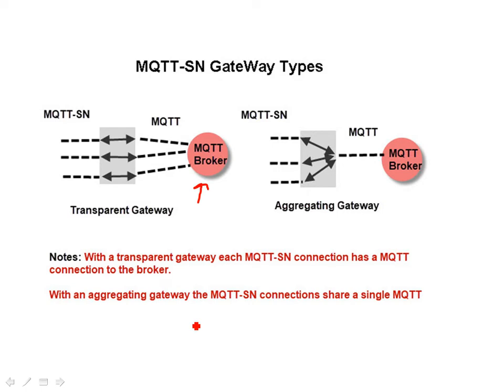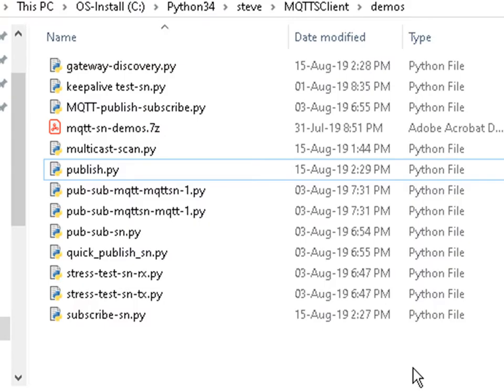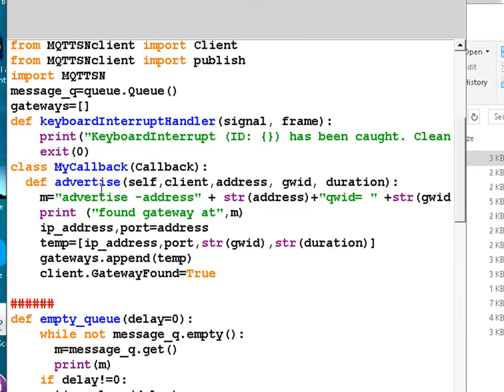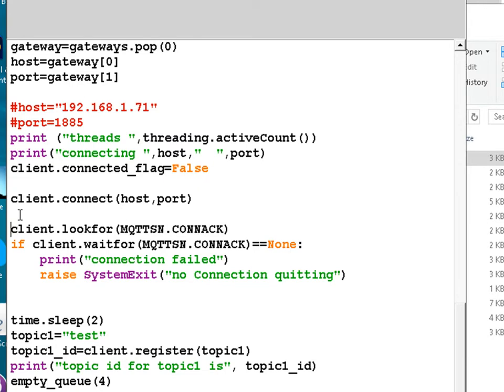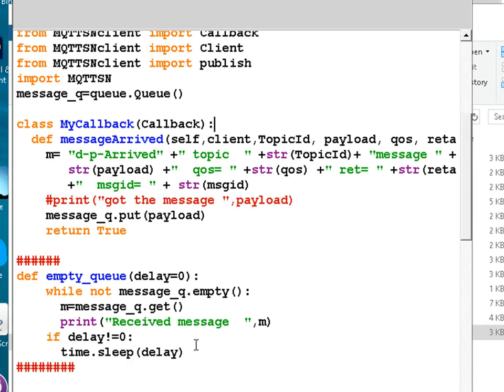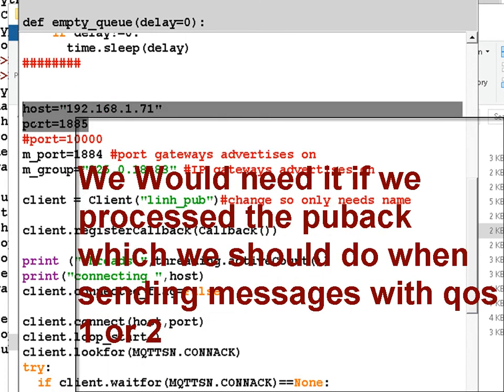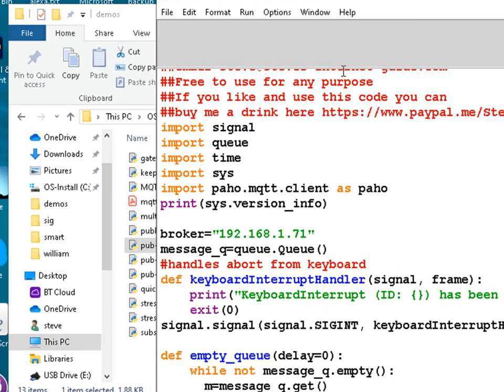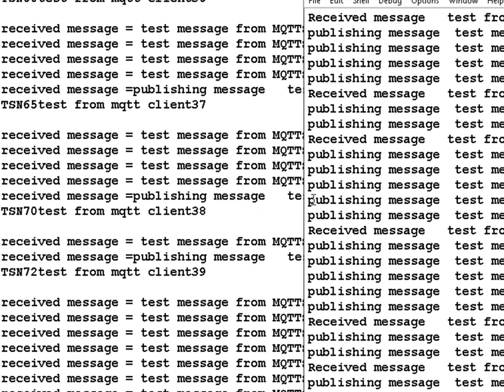RSMB and Python MQTT-SN Client Demo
In this video we will use the Really small message broker(RSMB) both as a broker and as an MQTT-SN to MQTT gateway. I will take you briefy through important parts of the client scripts so that you can try them yourself and modify them to suit your needs.
We look at gateway advertising packets and how to use them to configure a client so that you don't need to hard code this into the client.
The Python client is a modifeied version of the client that comes with the RSMB broker package and written by Ian Craggs of IBM.
I have modified it to work on Python3 and to look similar to the Paho MQTT client that you are probably more familiar with.

Relelated video
MQTT-SN Overview For Beginners

Tutorial on site with client and demo scripts to download
Have a question Use the comments or if you want help then use